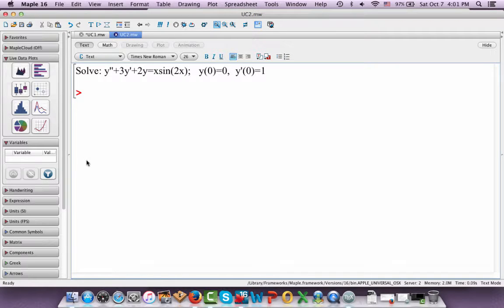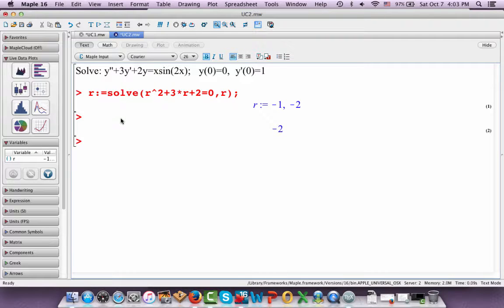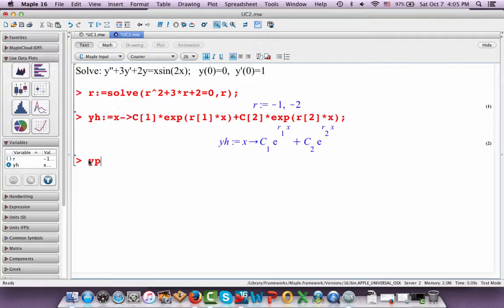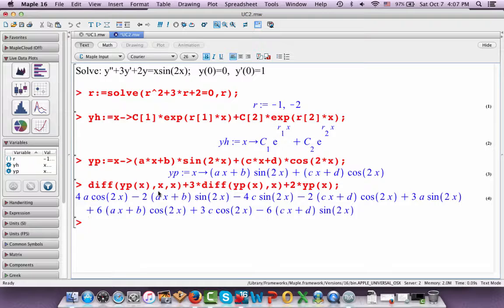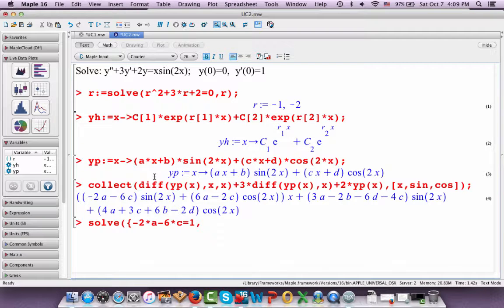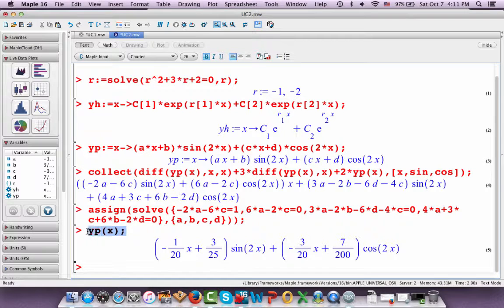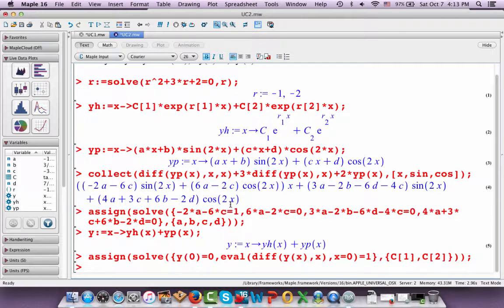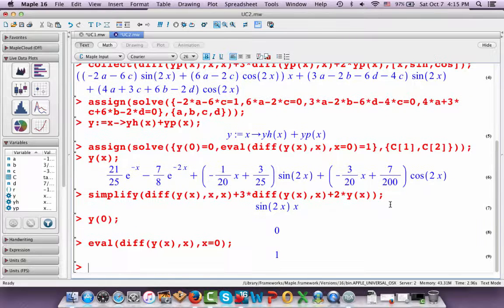Undetermined Coefficients with Maple Help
Maple is used to go through the steps of this procedure letting the computer do the algebra for us.